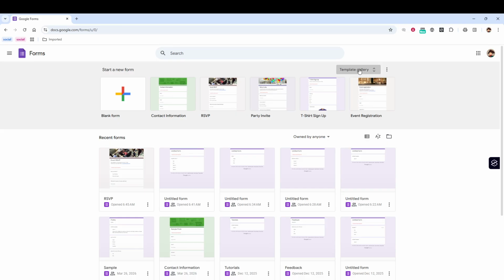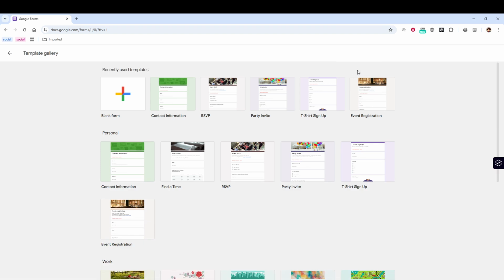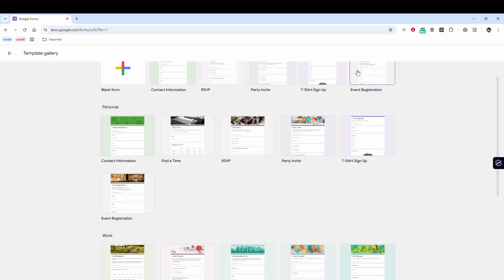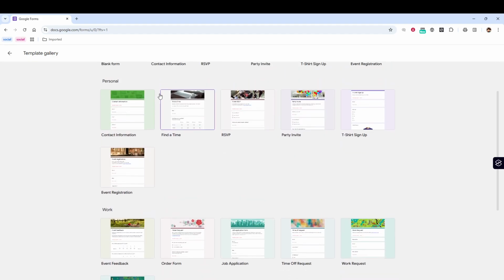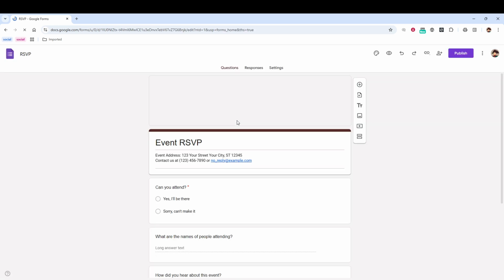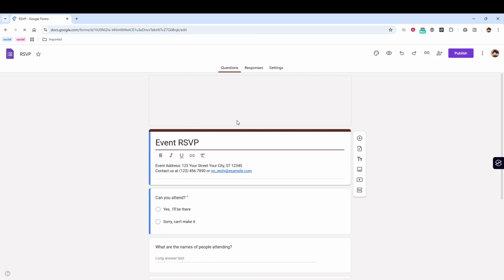How To Build An Rsvp Form Using Google Forms [2026 Guide]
In today's video we cover: How To Build An RSVP Form Using Google Forms, Google Forms RSVP, Create Event Registration Google Forms, Google Forms Tutorial, RSVP Form Template, Google Forms For Events, How To Use Google Forms, Manage Guest List Google Forms, Digital RSVP Tracking, Google Workspace Tools, Event Planning Forms, Technical Software Tutorial, Automated RSVP Tracking, Online Invitation Management, Google Forms Response Collection

-Google Drive
-Google Meets
-Google Sheets
-Google Chrome
-Google Forms
-Google Gmail